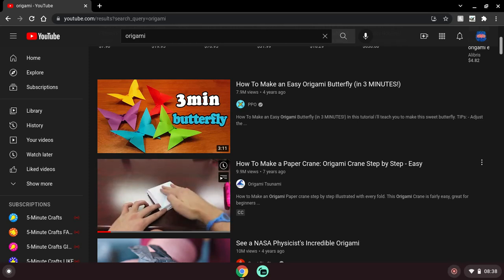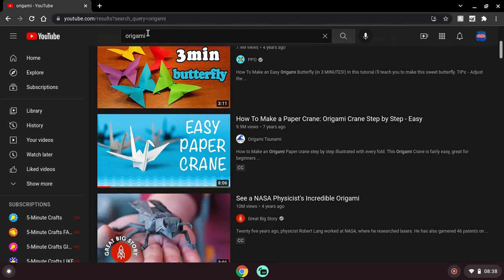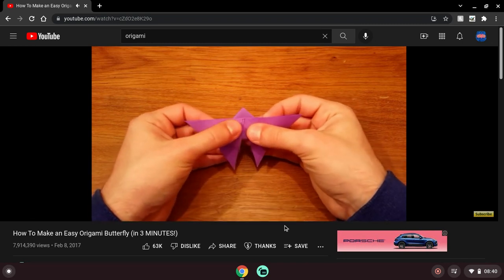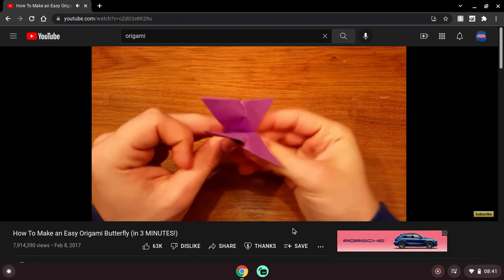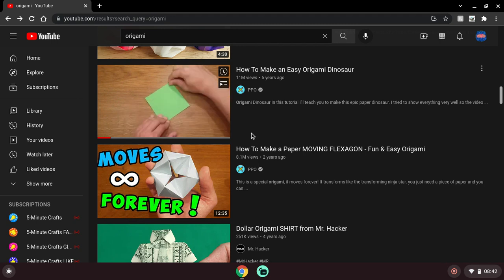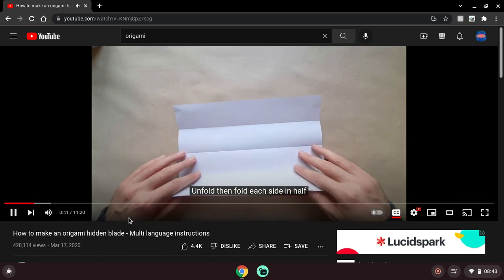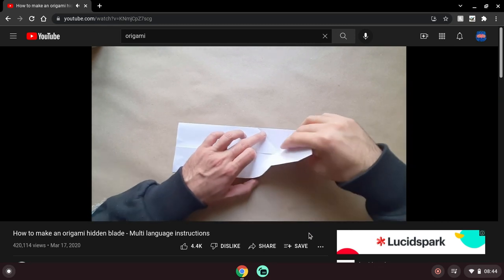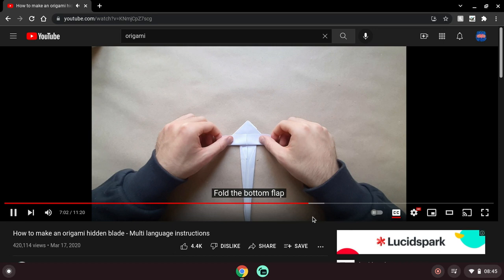True Origami Master Reacts To Easy Origami! NOT WHAT I EXPECTED!!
Watch me react to some popular easy origami on YouTube